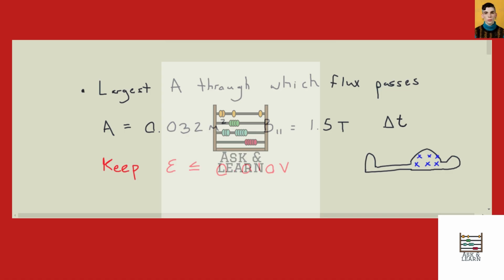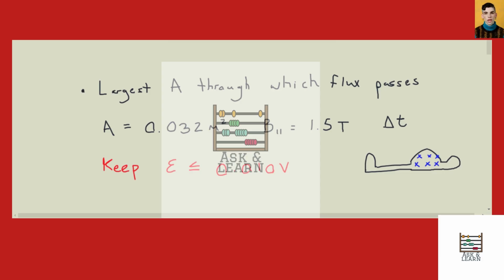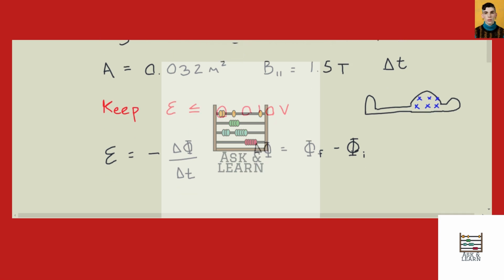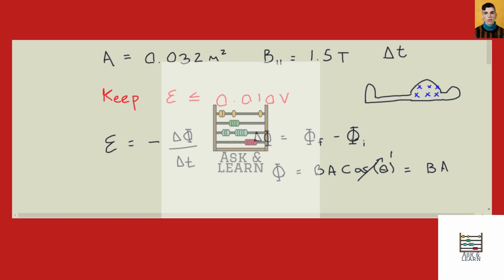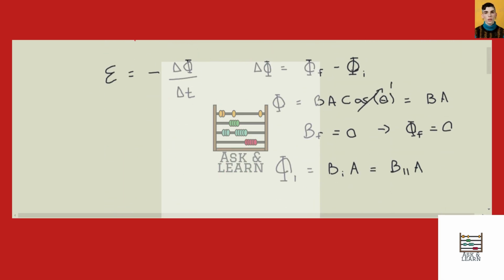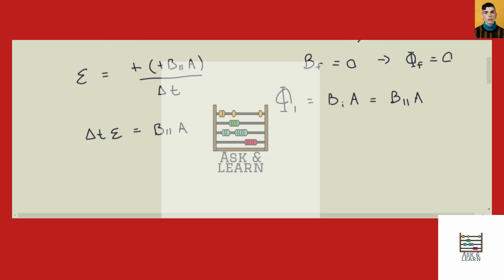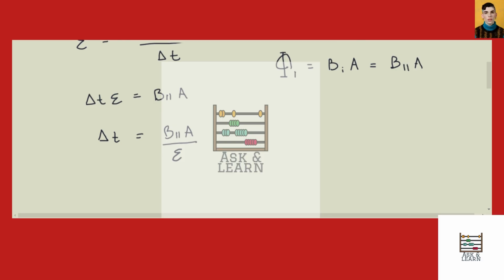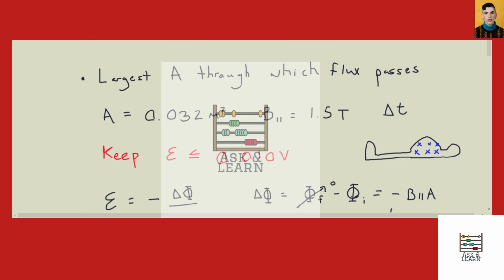[Chemistry] With special techniques, known collectively as 'magnetic resonance imaging' (MRI), it is